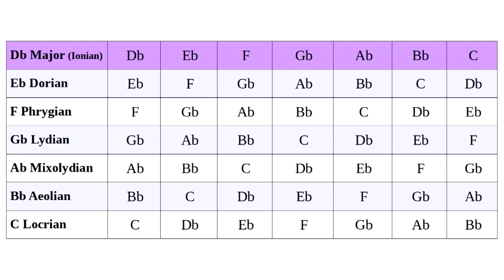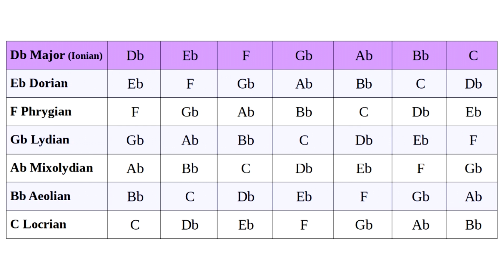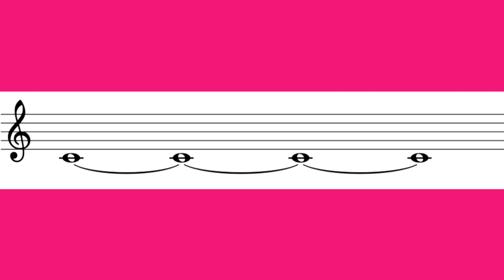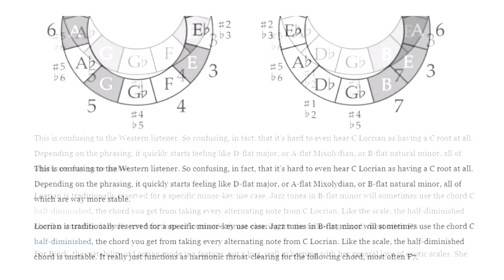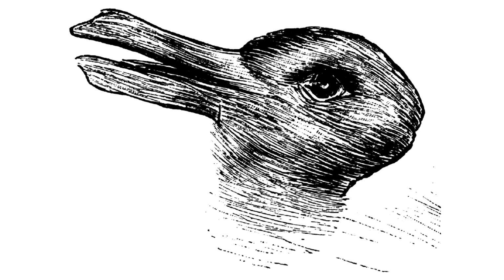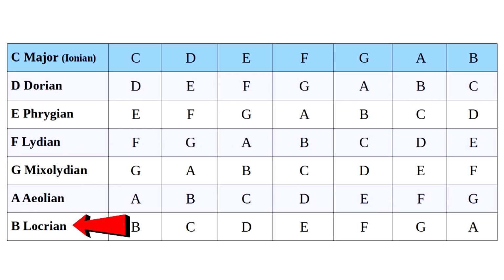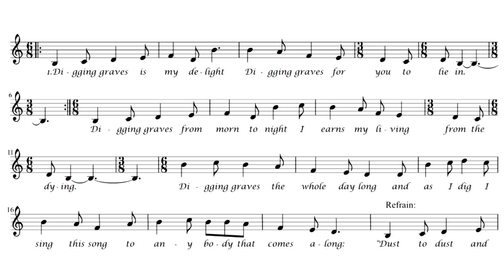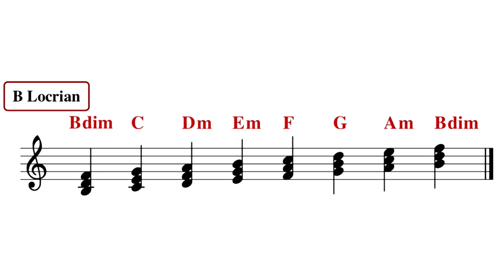Does Locrian Create Aural Illusions?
A common discussion in the comment section of my 'A Song That Actually Uses Locrian' video is that 'Army of Me' is in fact in Bb Aeolian, not C Locrian. I can understand why others are suggesting this but I really can't hear it in that context, so in this video I attempt to shed some light on this apparent tonal duality!